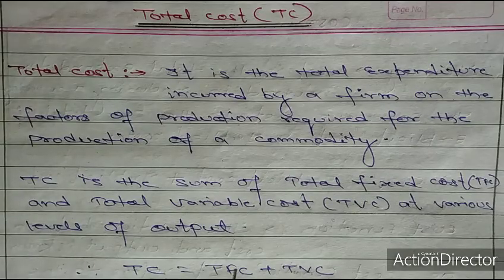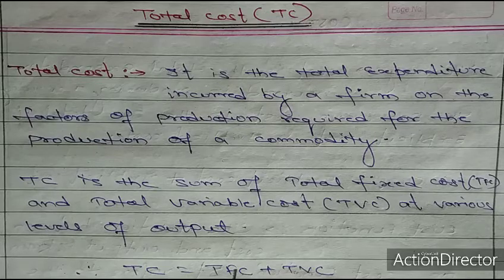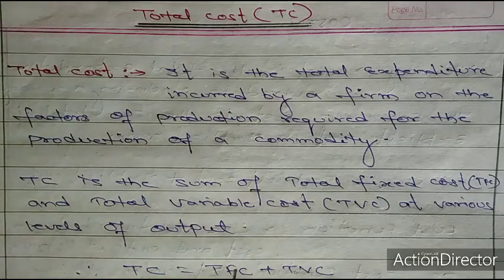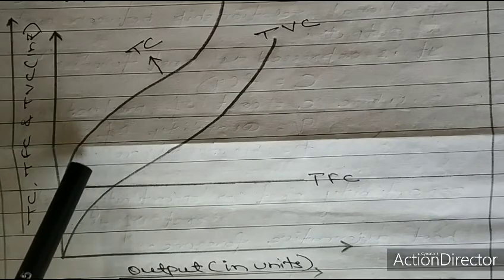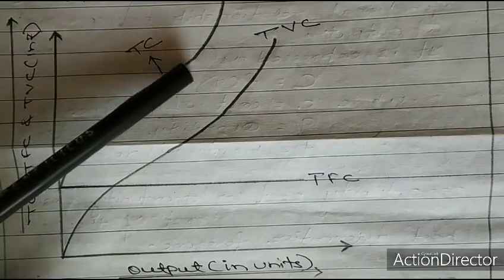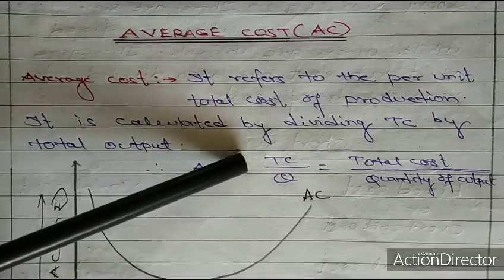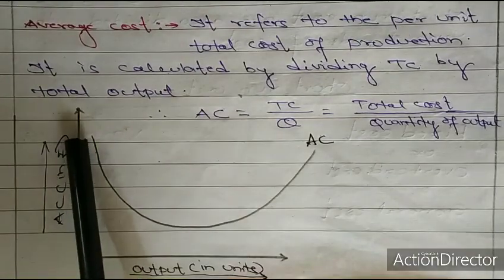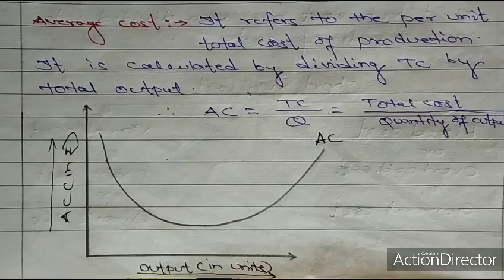Cost Analysis (Part 4); Topic : Total Cost & Average Cost; By Sandeep Jaiswal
Total Cost (TC) & Average Cost (AC) with Graphs